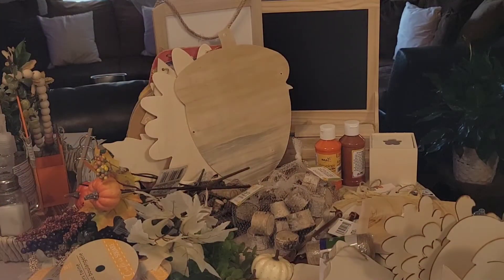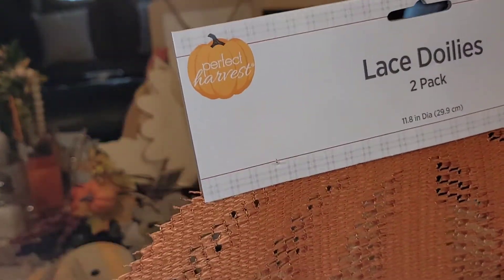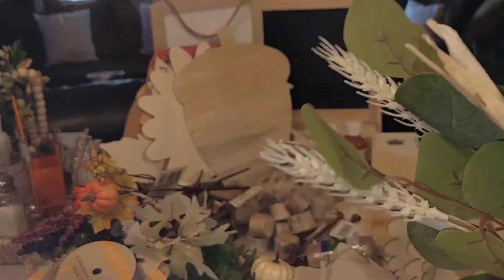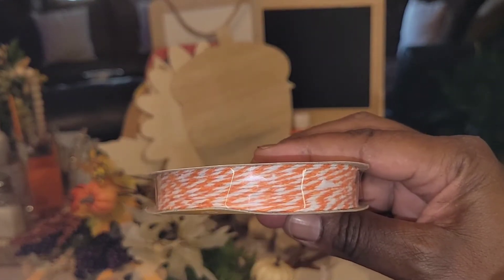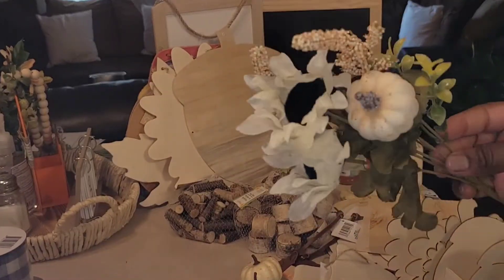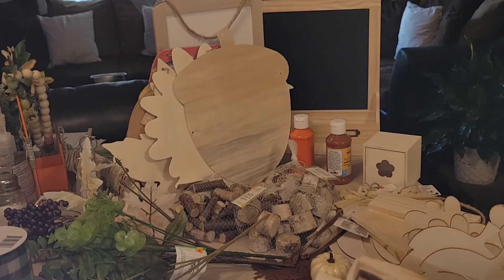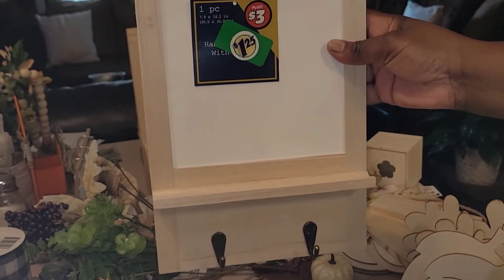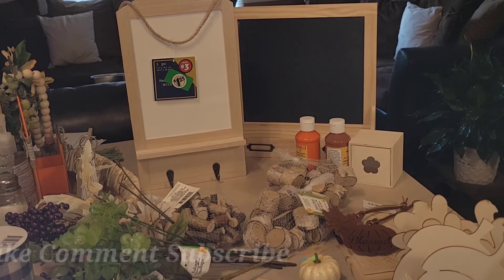Craft Essentials Haul